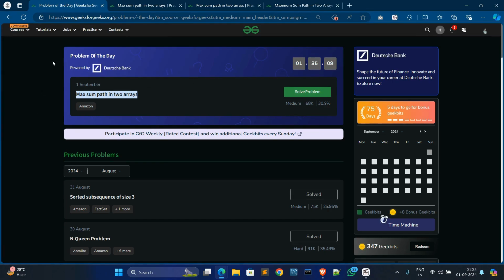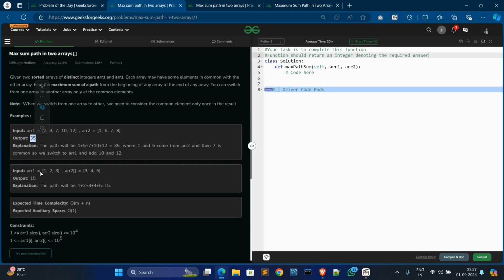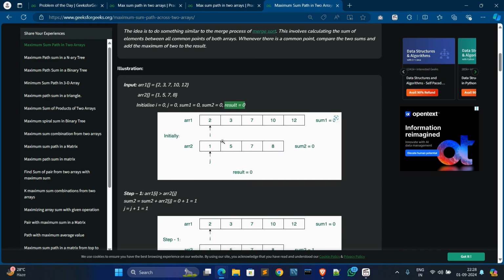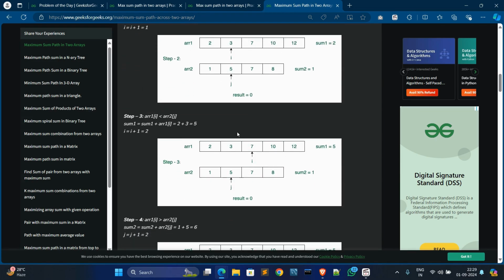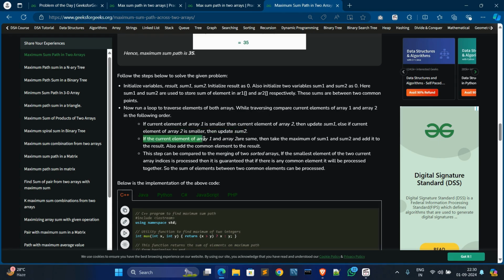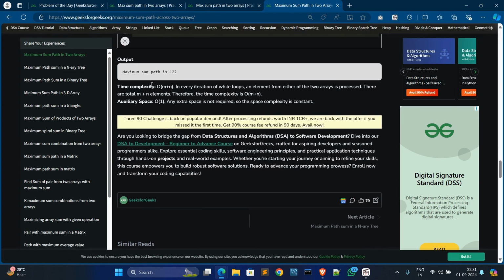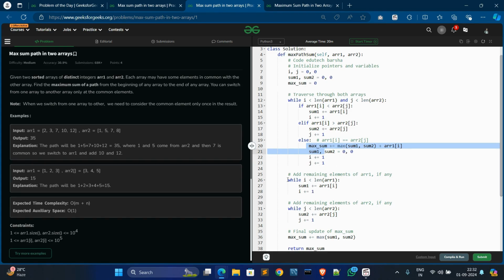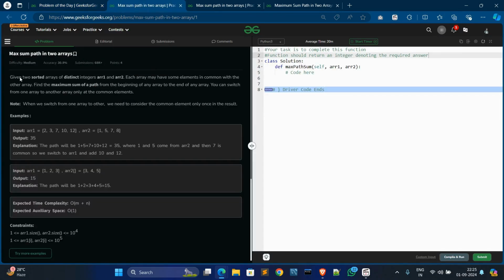Max sum path in two arrays | gfg potd today | 01-09-2024 | Problem of the day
0:03 Introduction
0:15 Problem Statement
0:54 Explanation
6:00 Python Code

Stay Safe!!😊